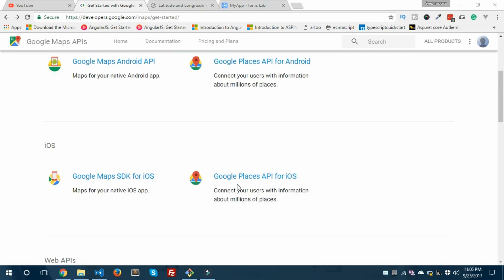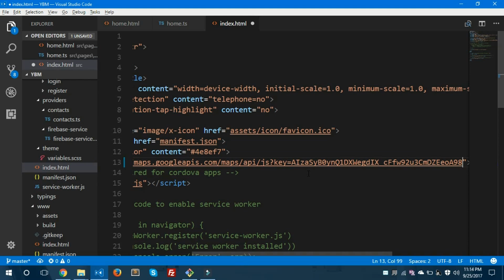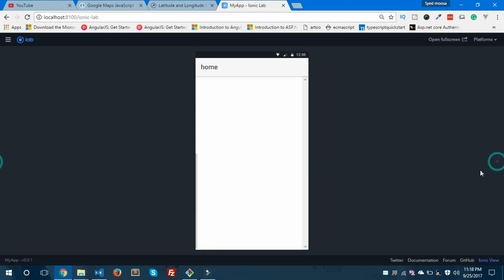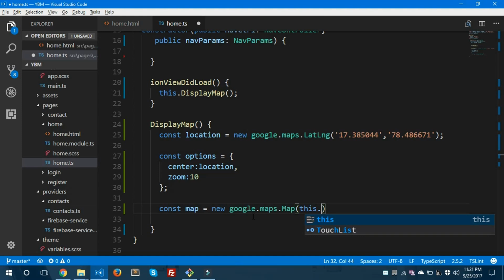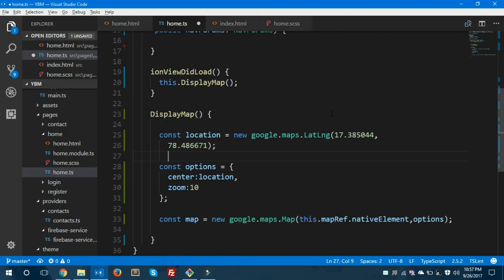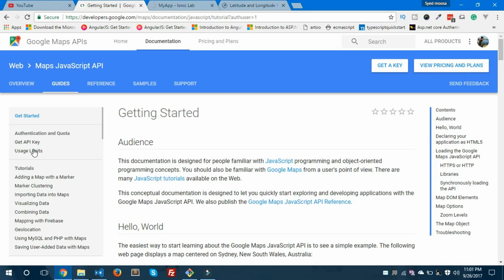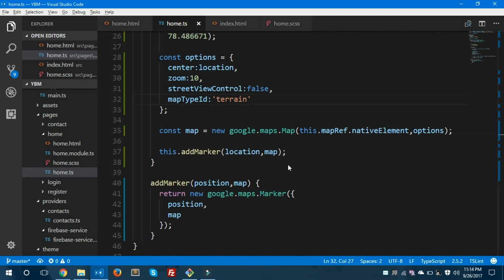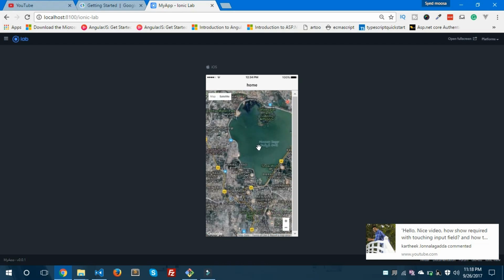Ionic 3: Google Maps API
Today, I'm going to show you Google Maps API in Ionic 3,